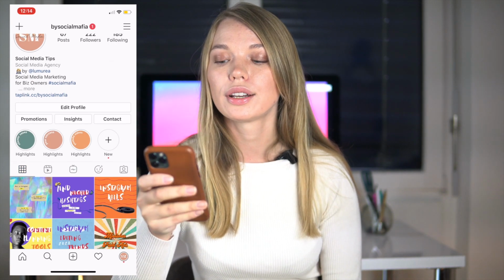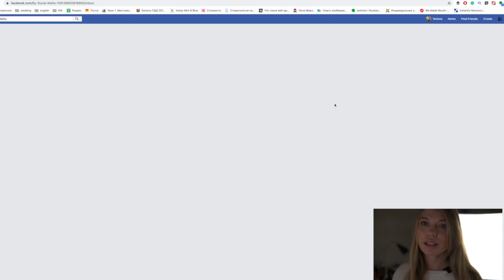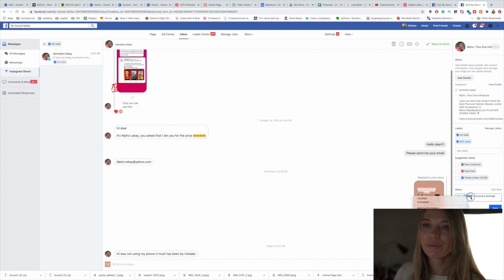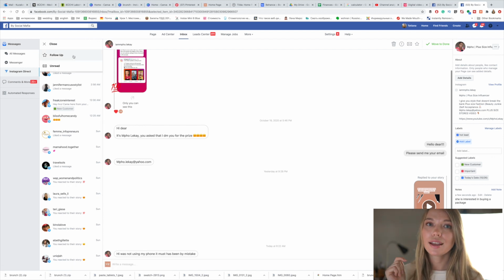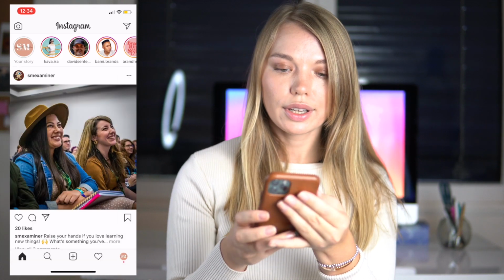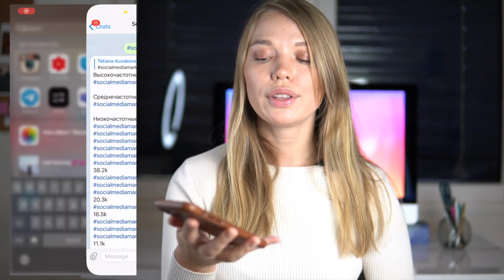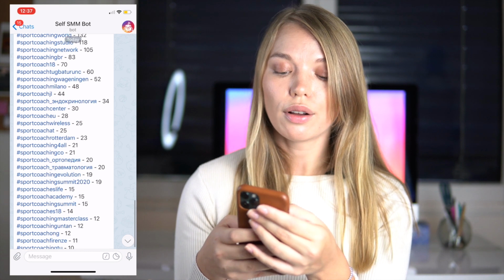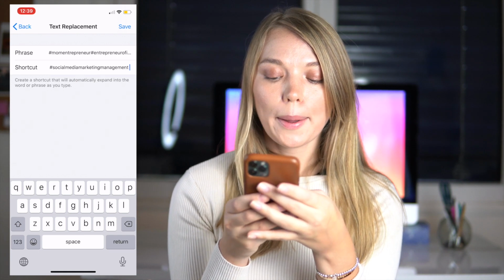4 Instagram Management Tricks (Instagram DM, Hashtags, Text Replacement, Quick replies)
These are the best free tricks to manage your Instagram for your business. Learn how to manage your Direct messages via Facebook Inbox, assign leads, labels, follow up, etc. How to send direct messages for new followers in DM with just two clicks. How to replace the text with hashtags and how to find the right hashtags with one click (free tool).

Videos I mentioned:

Instagram Content Planning in 2020 (How to find Ideas, Images, Write Captions and Hashtags)